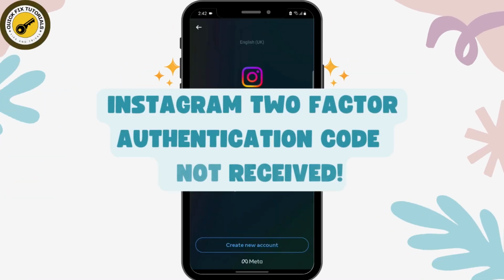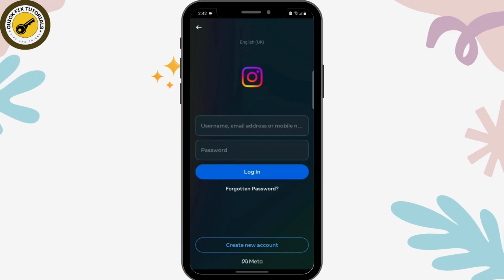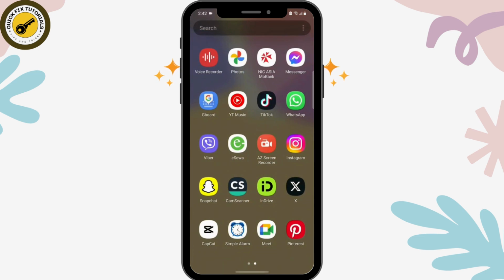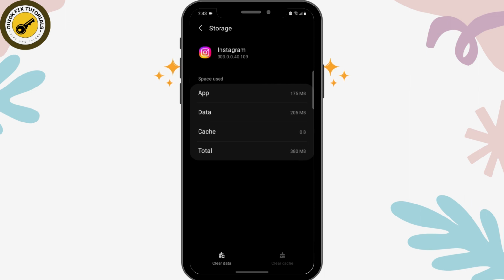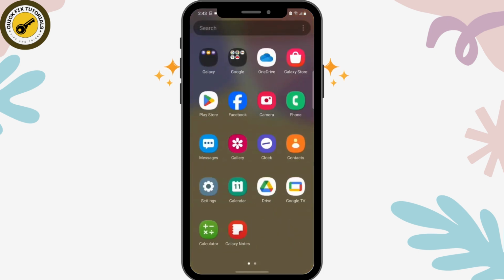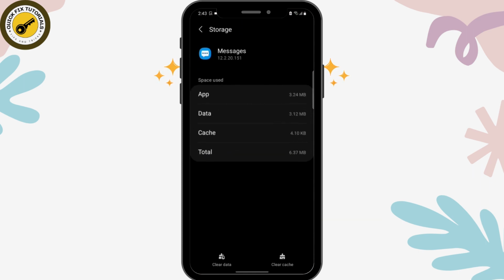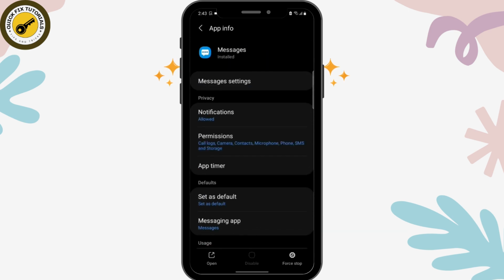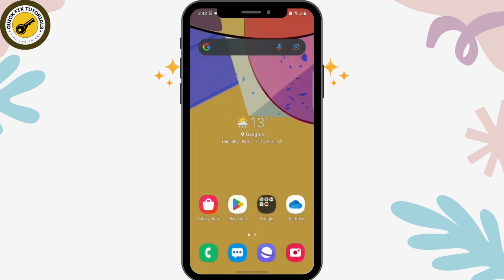Instagram Two Factor Authentication Code Not Received!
Welcome to QuickFixTutorials! If you've encountered issues with receiving your Instagram two-factor authentication (2FA) code, don't worry, we've got the solutions. In this step-by-step guide, we'll show you "How to Fix If You Enable to Receive Instagram Two Factor Authentication Code." Security is vital, and we'll help you troubleshoot and resolve the problem so you can keep your Instagram account secure.

Timestamps:
00:12 - Introduction to Instagram 2FA Code Issues
00:35 - Troubleshooting Instagram Authentication Code Problems
00:59 - Ensuring a Secure Instagram Experience